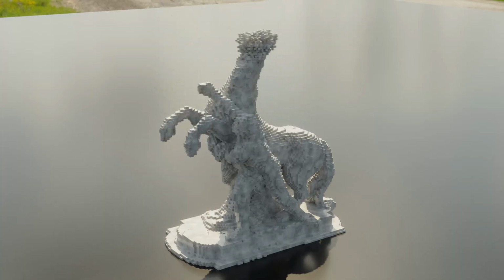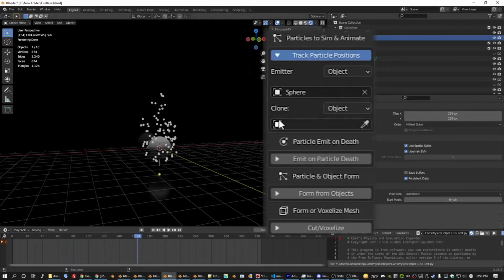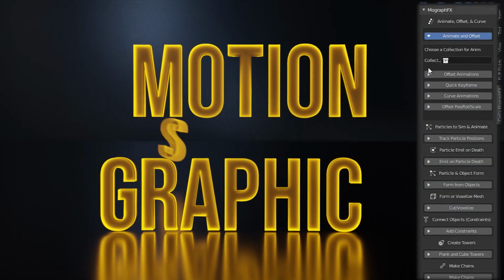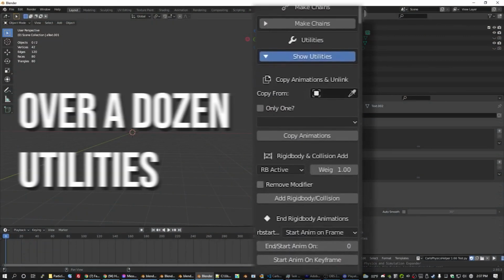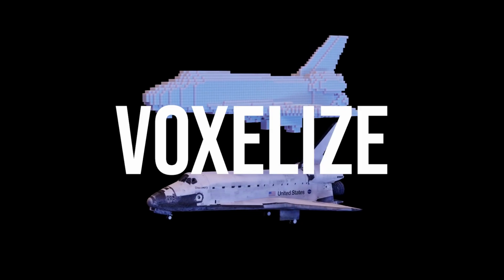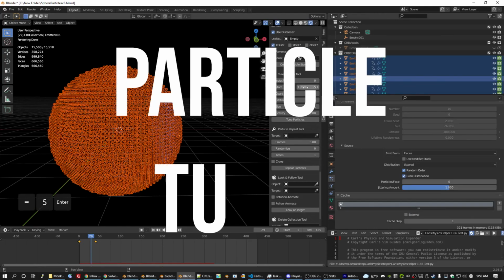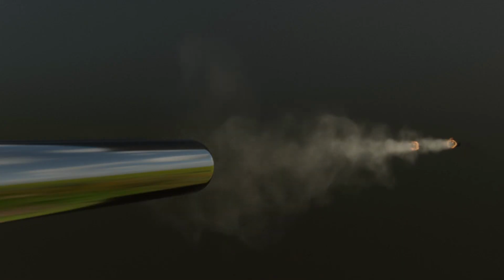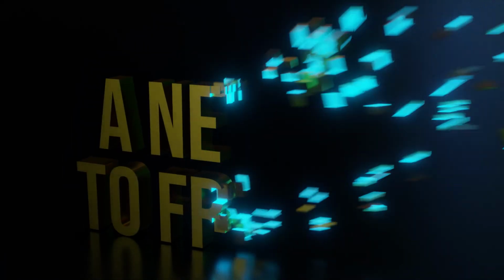MographFX Trailer and Features Summary (Blender Addon for Animation)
Carl's MographFX Addon for Blender offers a unique take on particles, simulation and animations. The addon has dozens of features and allows particles to transform into a mesh, orders particles for awesome construction animations, and allows you to trigger conditions on birth and death. Animation offset, position/scale/rotation offset and other handy utilities help you make unique motion graphics within Blender. It also features a tower generator, boolean slicer, and dozens of other handy tools.